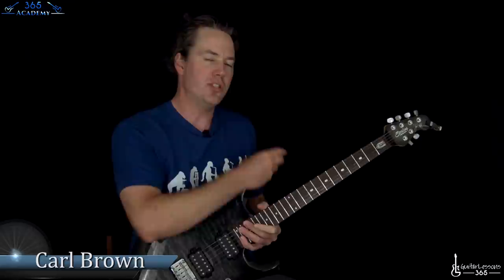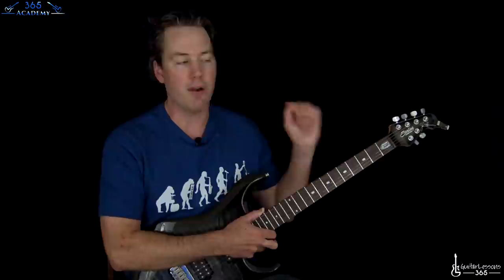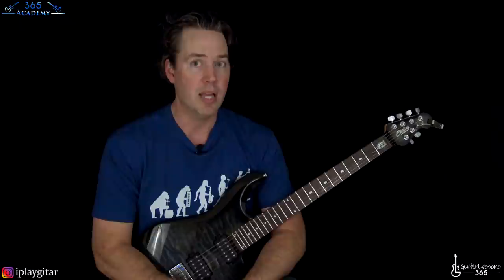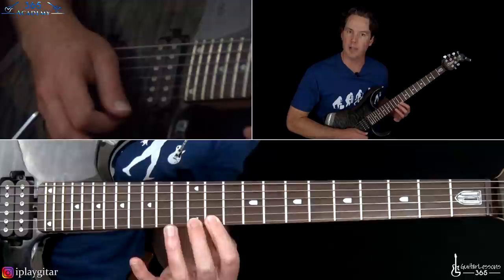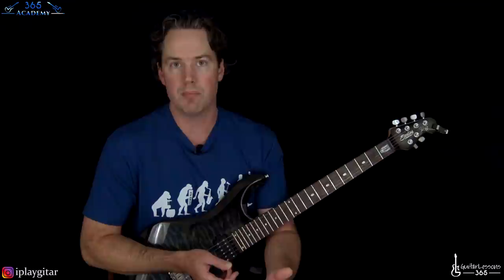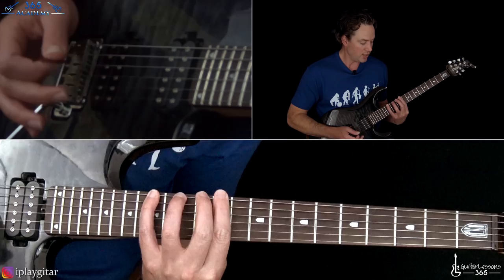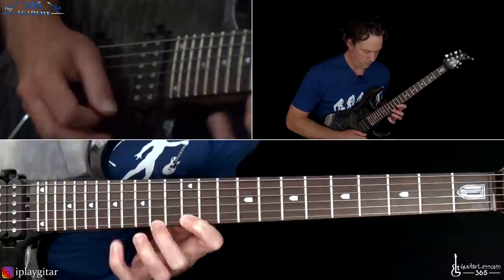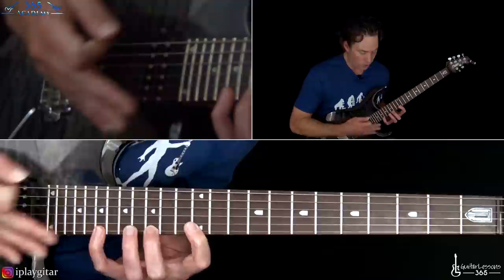Dimebag Darrell - Stealing From Legends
HUGE GL365 ACADEMY LOWEST PRICE EVER SUMMER SALE! GET AN ANNUAL SUBSCRIPTION TODAY FOR JUST $149! HURRY, THIS WON'T LAST!

In this Stealing From Legends episode, we will take a look at one of the signature soloing techniques that the great Dimebag Darrell used in his legendary soloing style.

The concept we will be talking about in this lesson is his incredible use of symmetrical guitar licks.

As I mention in the video, Dimebag probably got his inspiration for this by learning the music of one of his main idols, Eddie Van Halen. However, Dimebag took the symmetrical lick concept to such a high level and made it such an integral part of his soloing style, that it would be hard not to use him as our main source of inspiration when learning how to apply this concept to our own playing.

It is a very easy concept to understand and will instantly give your solos an unpredictable yet musically exciting edge.

In this lesson, I will show you step-by-step different ways you can apply this very cool musical idea to you own playing.

Have fun! Carl...